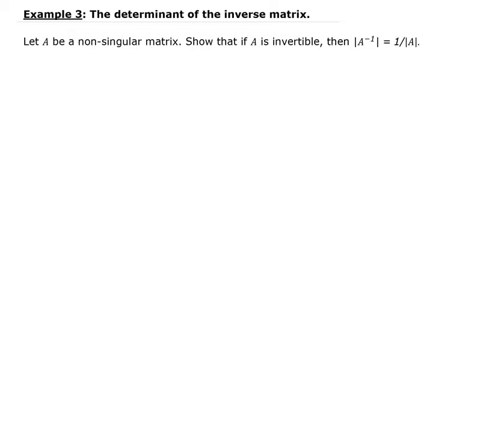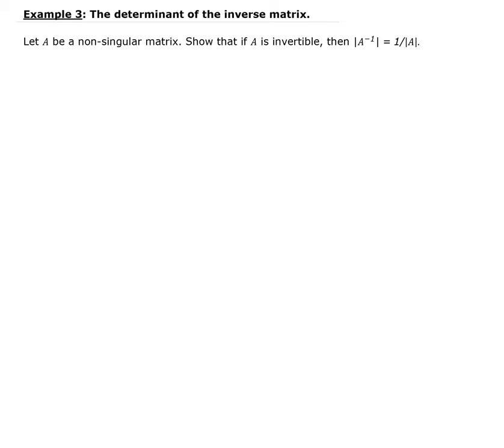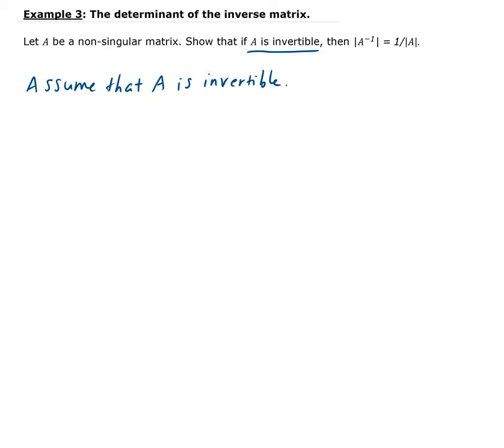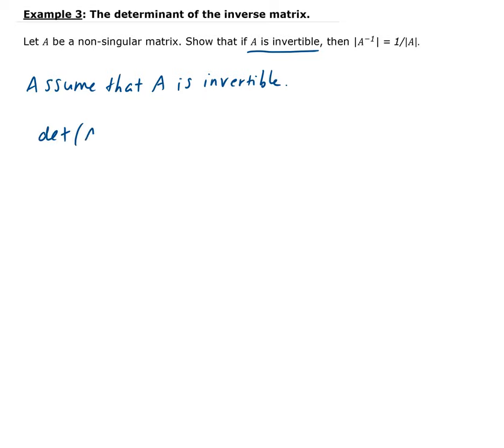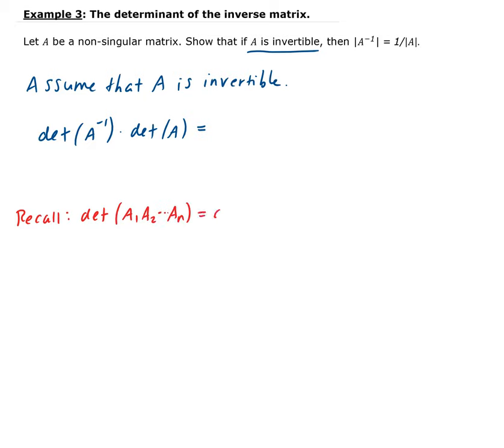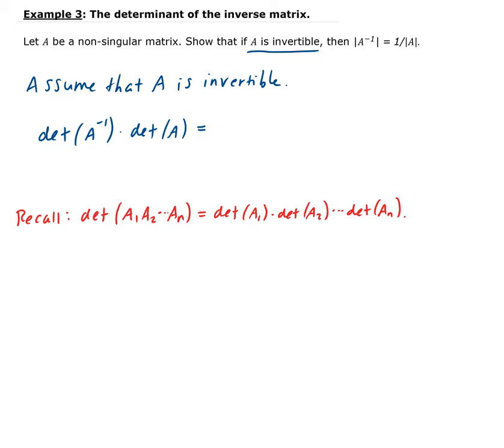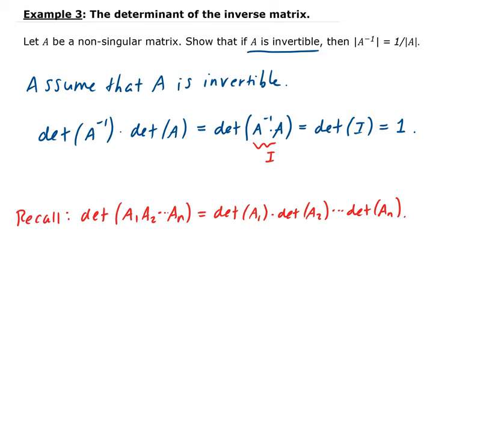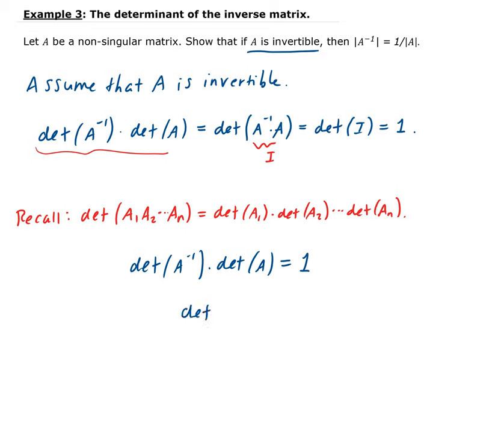Example 3: The determinant of the inverse matrix